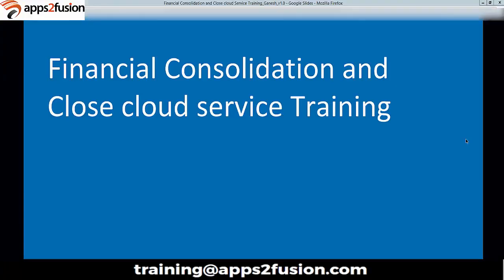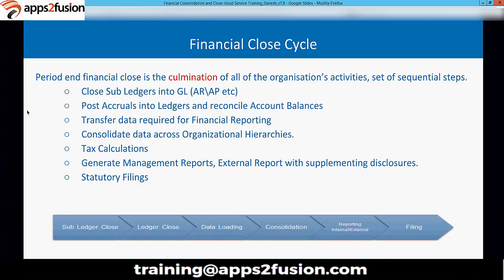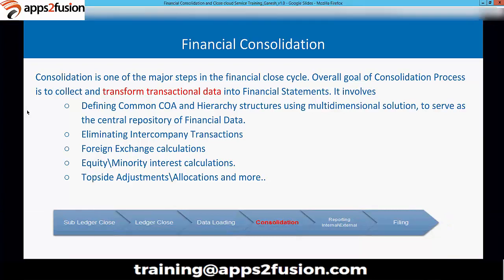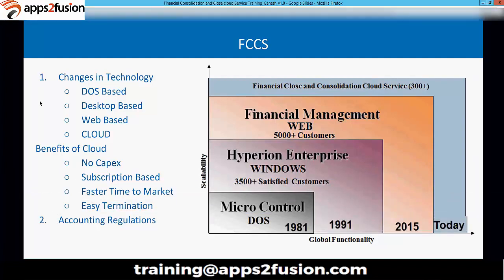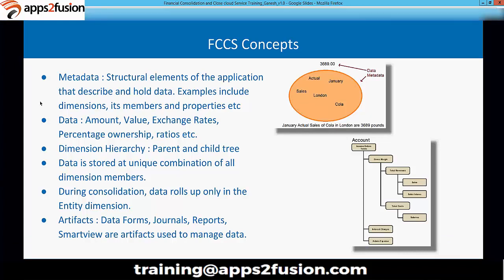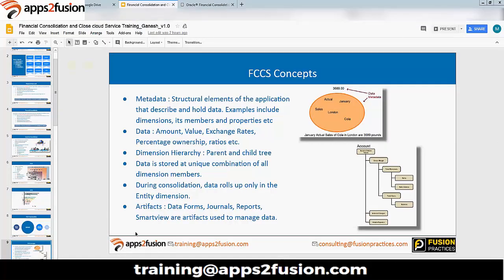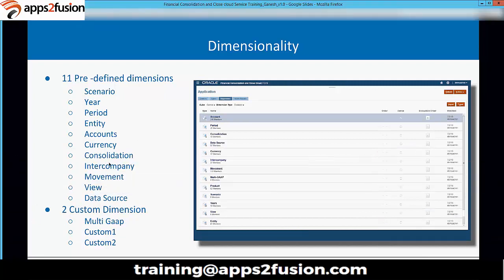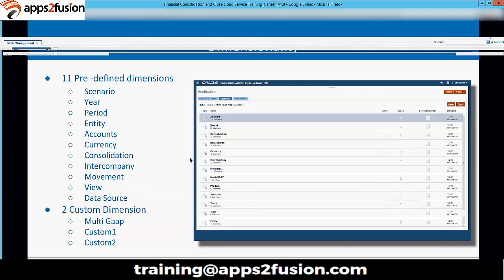Overview of EPM Oracle Financial Consolidation And Close Cloud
This video explains to you with the Financial Close Cycle/ Process, Financial Consolidation Overview,  Oracle Financial Consolidation And Close Cloud (FCCS) concepts.